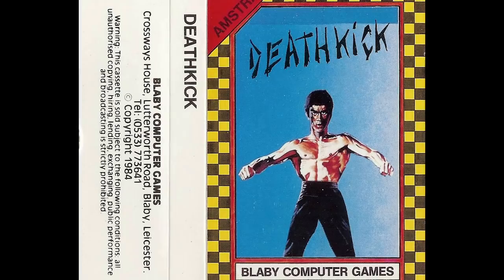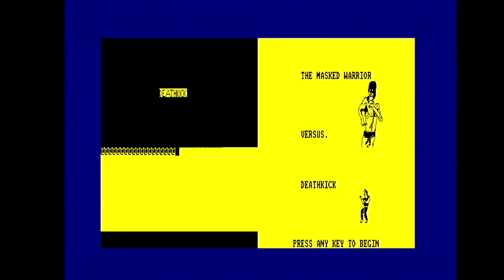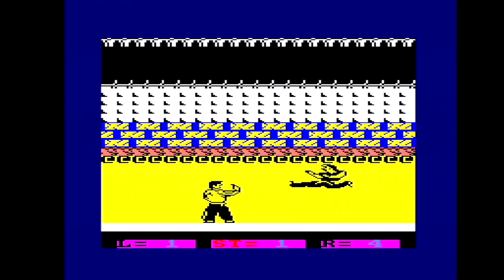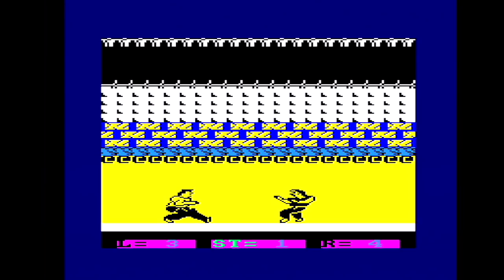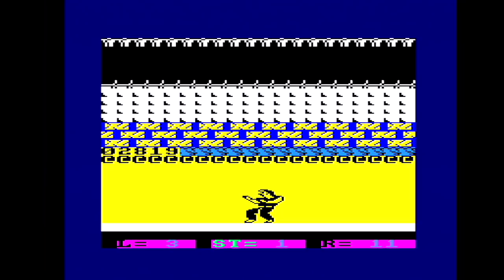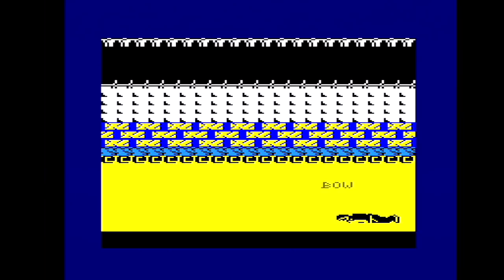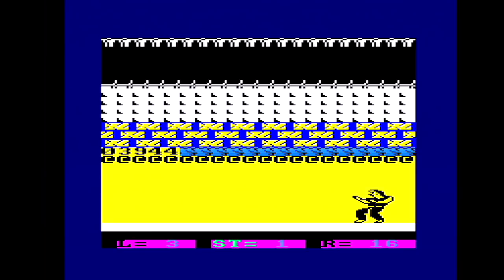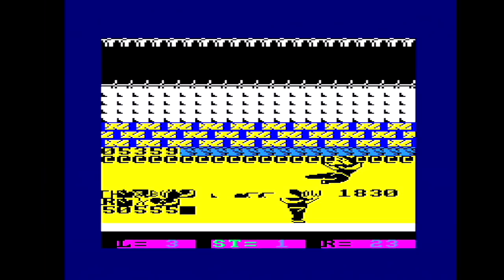ChinnyVision - Ep 216 - Deathkick - Amstrad CPC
Is Deathkick by Blaby Computer Games on the Amstrad CPC really one of the worst games of all time? Let's find out!